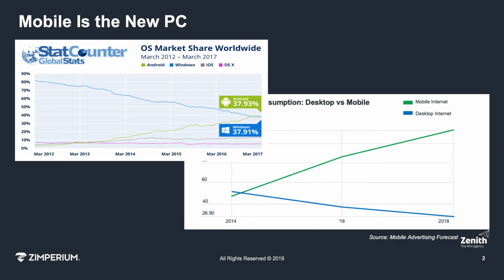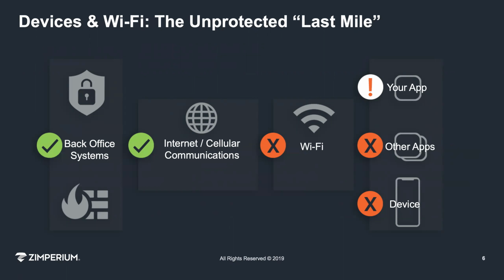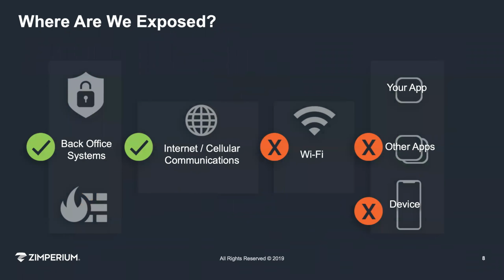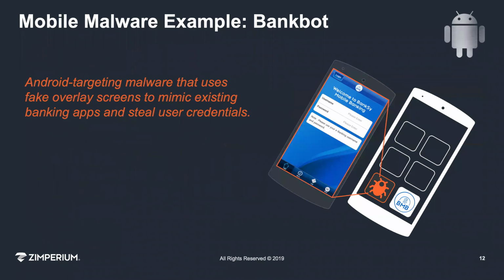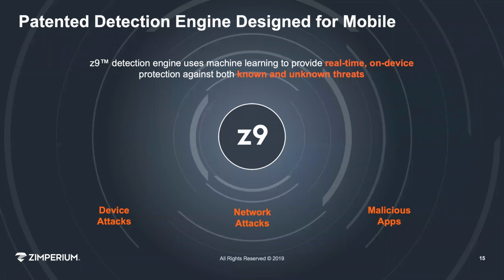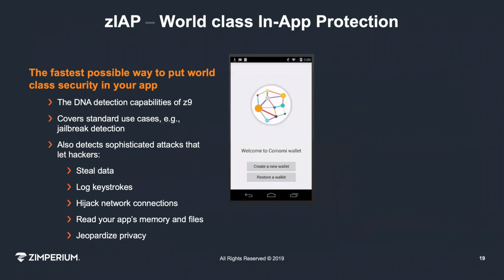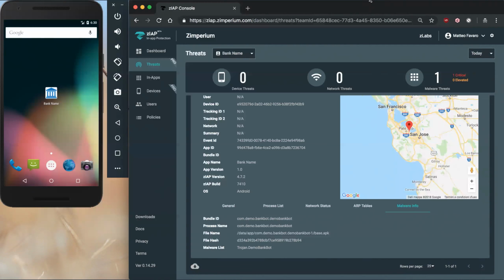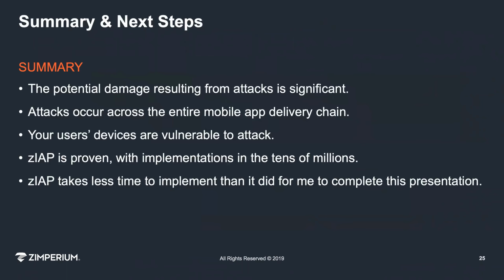Protecting Mobile Shopping Apps From Consumers’ Phones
Learn about how retailers can protect their customers and organization by securing their mobile apps against threats that stem from consumers’ frequent use of outdated and compromised devices.